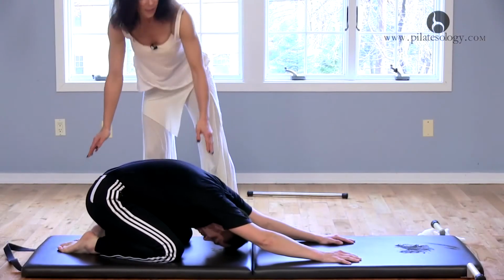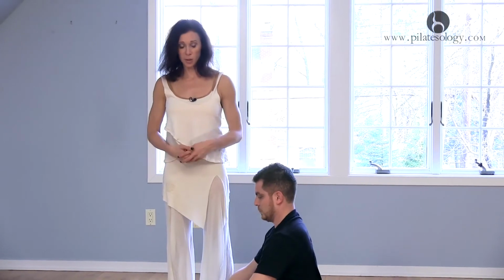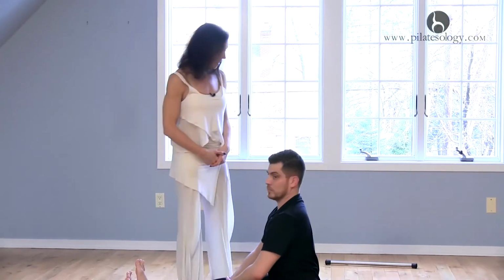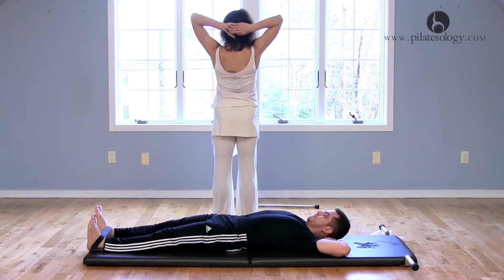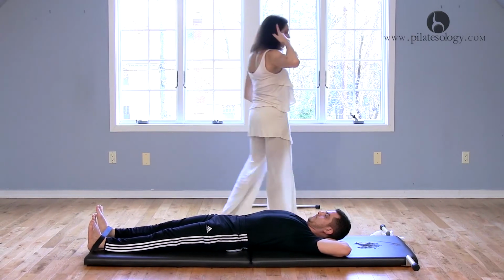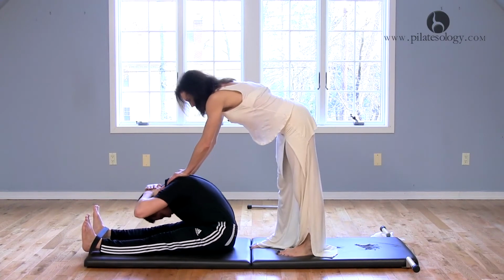Apparatus How To -- Int. Gratz Mat PREVIEW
Kathryn Ross Nash explains in detail how to use an original Pilates mat for an Intermediate level workout. (You can find a mat like the one used here at Gratz Pilates). She goes slowly through each exercise giving hands-on help to her student Ernesto as she explains the foundational movements that make up the basics of each exercise and how to begin incorporating them together as the body you're working with begins to advance. For teachers and enthusiasts looking to discover the inner workings of the mat work, there's much more here than simply learning the goals of the exercises as Kathi shares her wealth of knowledge for different types of bodies and how to use the apparatus for the fullest benefit. After you've absorbed all you can in this class, try putting it to work in the Flowing Intermediate Mat that follows this one--you'll complete everything you do in this session in a quick 27 minutes! Filmed at American Body Tech, Kathryn Ross-Nash's Allendale, NJ studio.